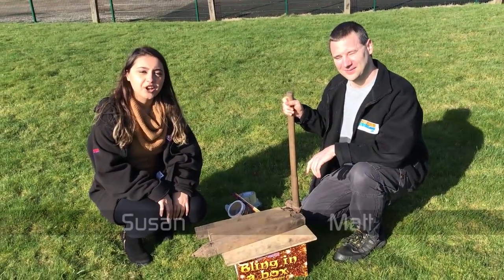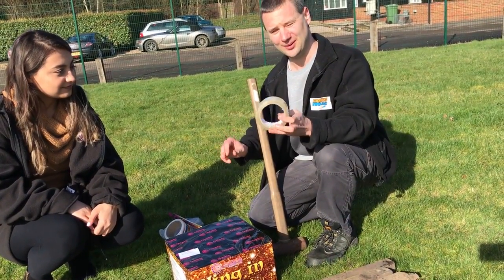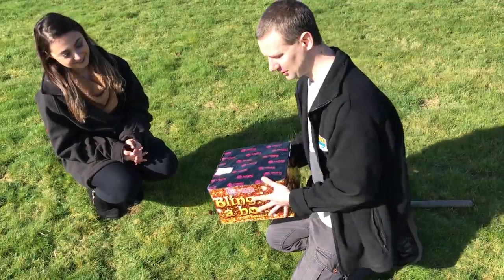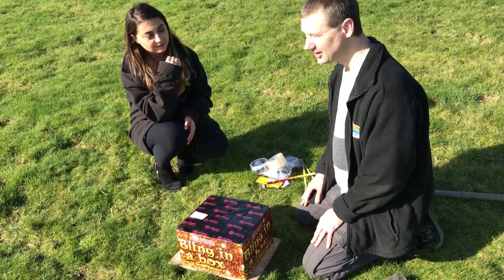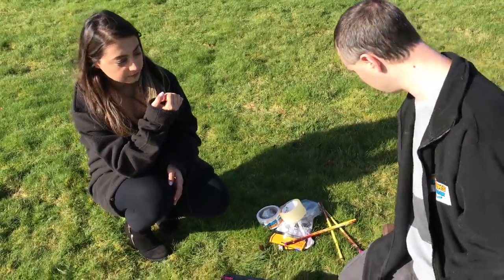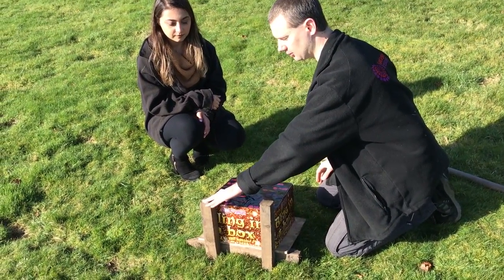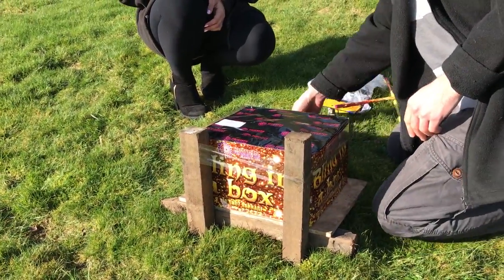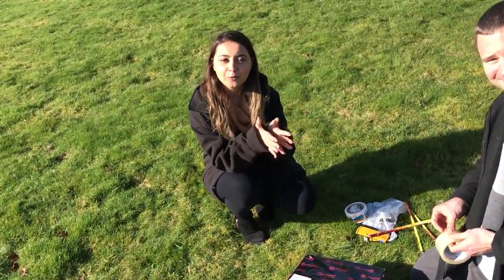How to: Set up your fireworks safely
No 2 in our series of handy hints for creating a great fireworks display at home